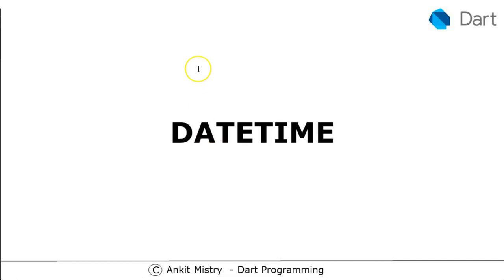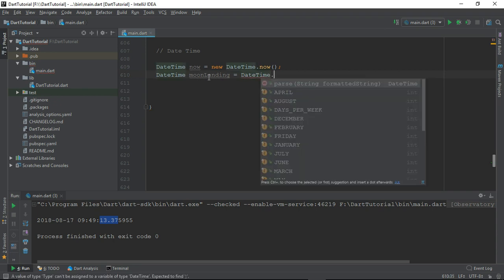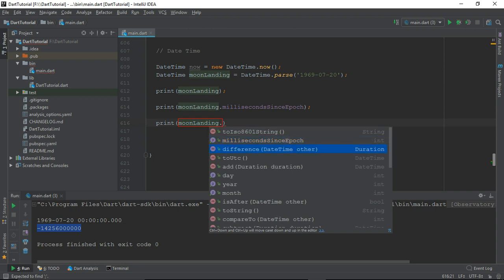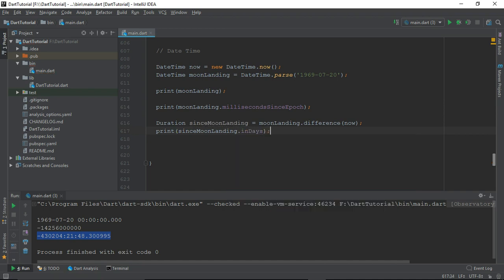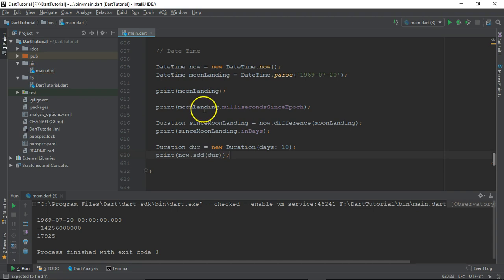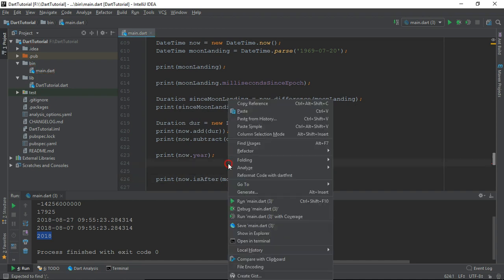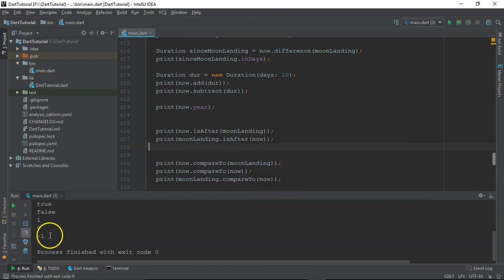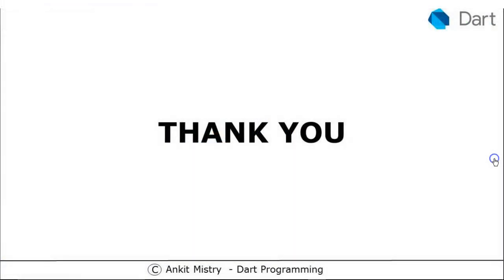DateTime - Dart Programming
or